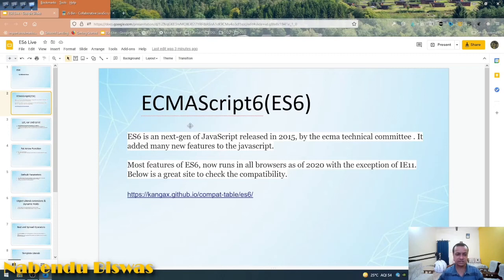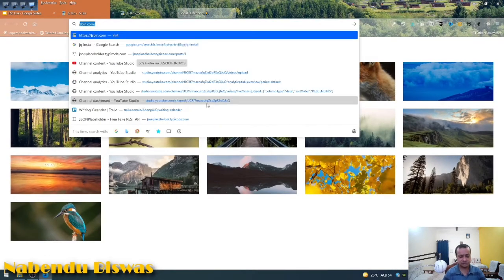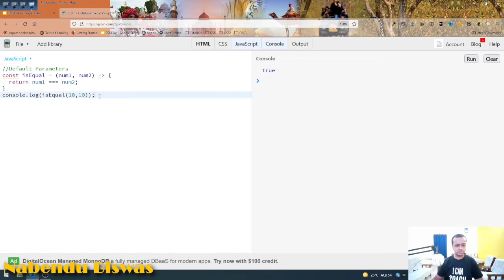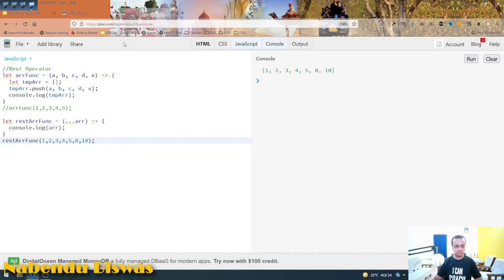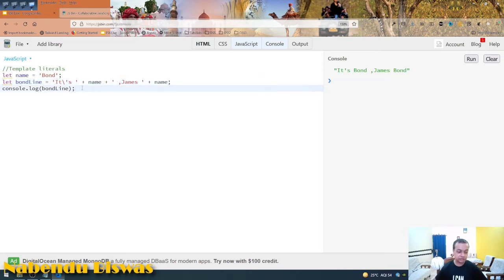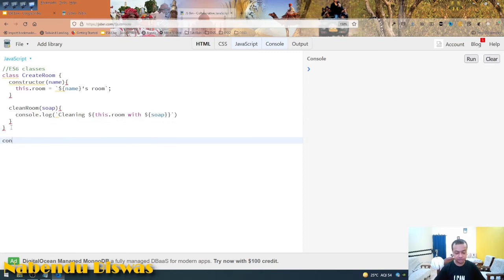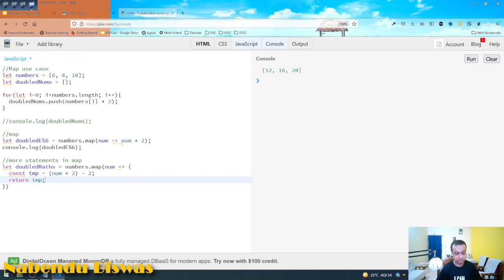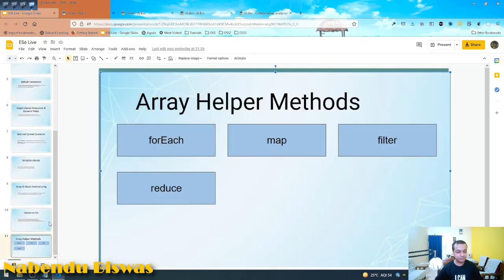ES6 for Beginners | Learn Modern JavaScript in 1 Hour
In this video, we have taught everything you need to know about ES6 in JavaScript.

00:00:00 Introduction
00:00:30 let, var and const
00:09:20 Fat arrow function
00:17:15 Default Parameters, Object literals, Dynamic fields
00:24:39 Rest and Spread Operators
00:37:08 Template Literals
00:40:17 Array & Object destructuring
00:46:00 Classes in ES6
00:51:09 forEach, map, filter, reduce